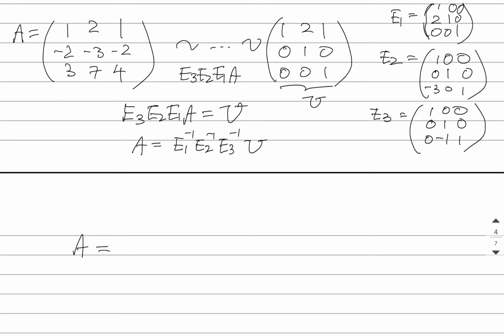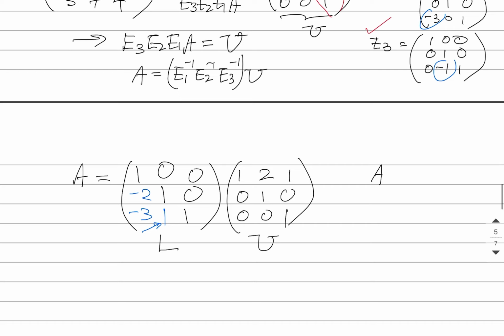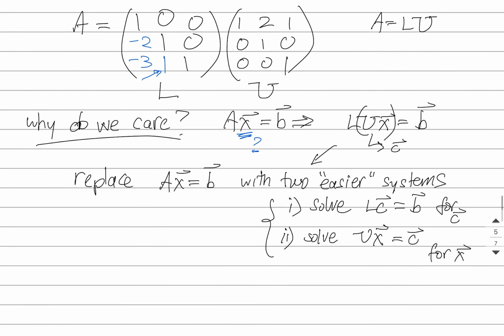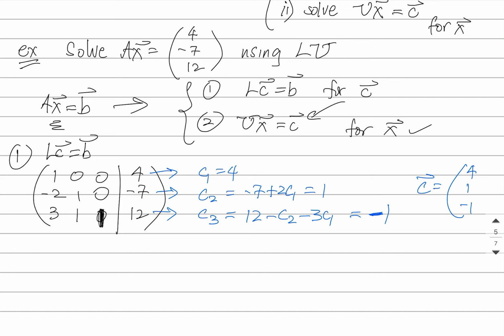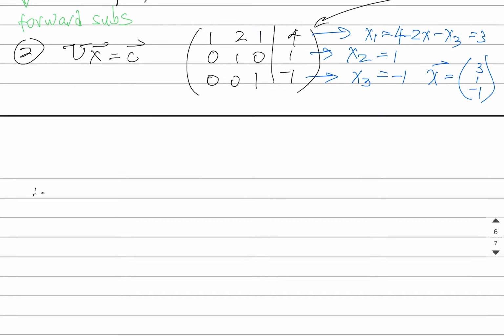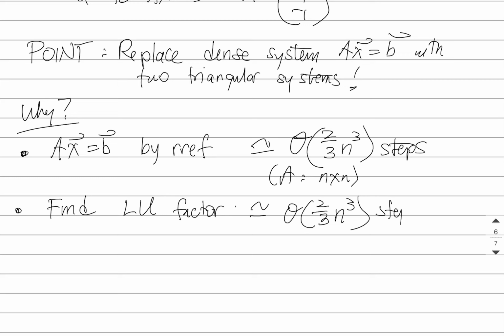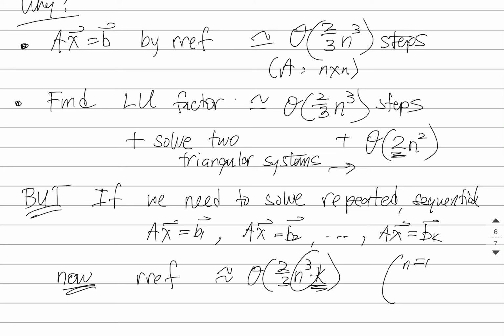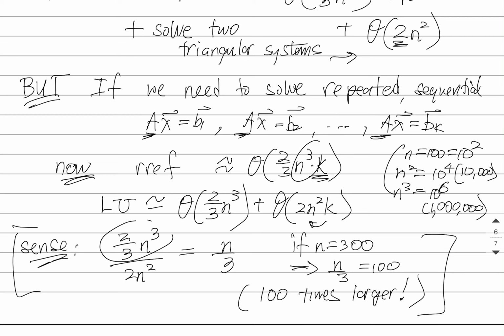MATH 2210-Sec 5.1-Solving Systems with LU Factorization